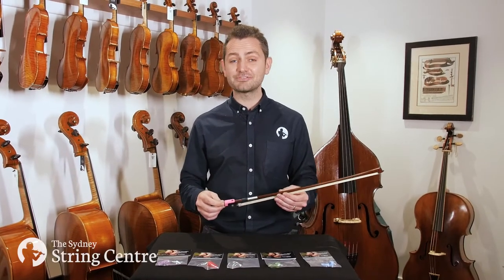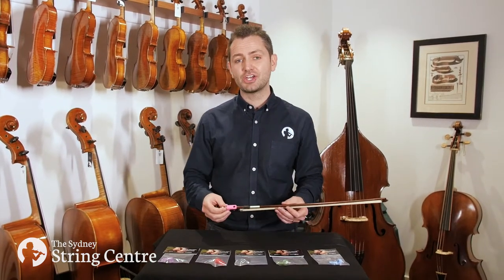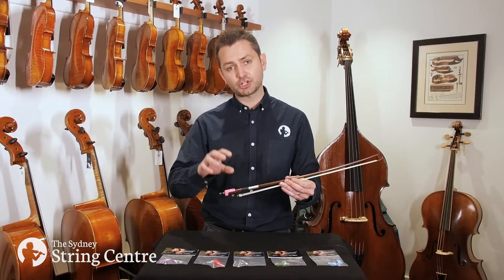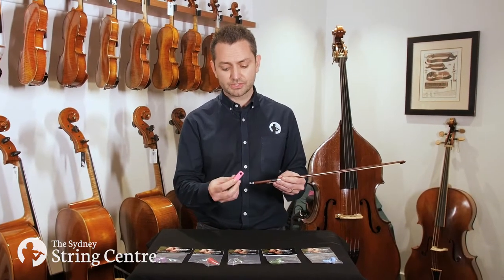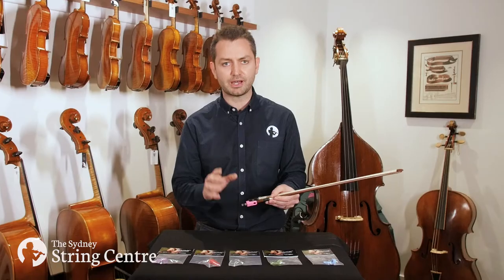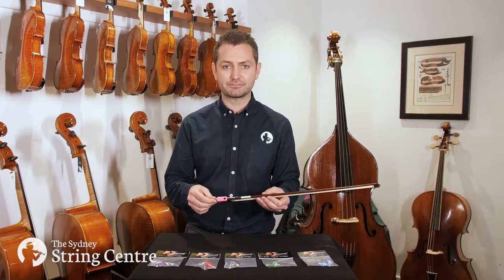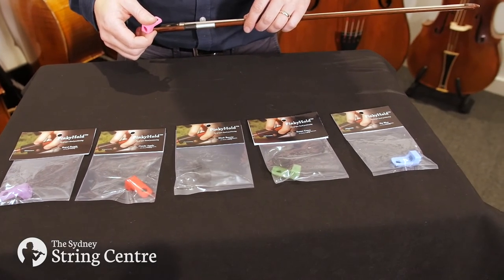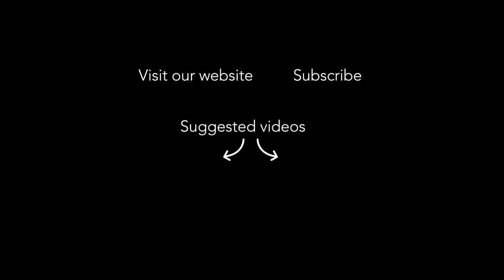PinkyHold Bow Aid For Violin & Viola - Helps Form Correct Violin Bow Hold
In this video, Doug takes a look at the PinkyHold Bow Aid for violin & viola.

Created specifically with the developing violinist in mind, the PinkyHold is not a crutch or support. Instead, it gently helps develop the pinky's muscle memory along the way to mastering bow control. The PinkyHold is easy to install and fits on all sizes of violin and viola bows and is easily adjusted to accommodate variations in hand size and hold placement.

For more info on the PinkHold bow aid, or to purchase one, please visit: